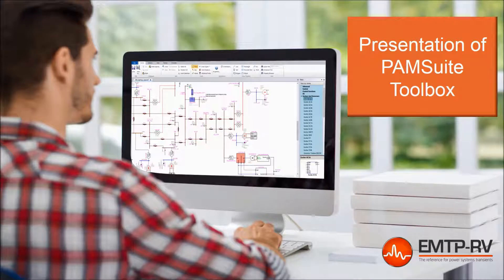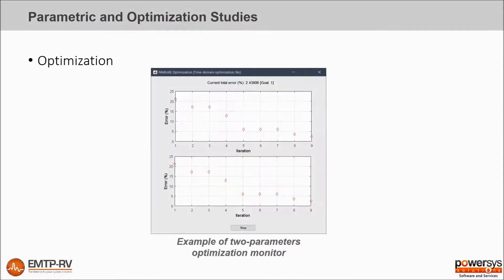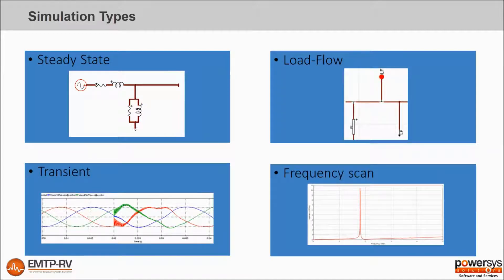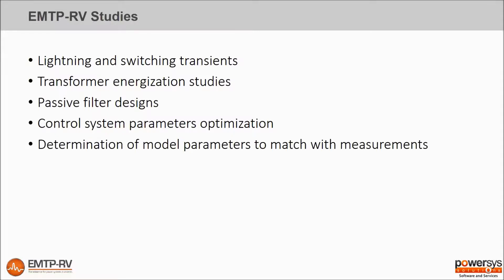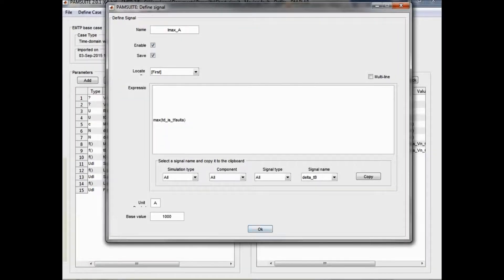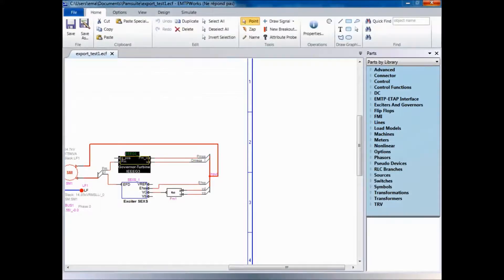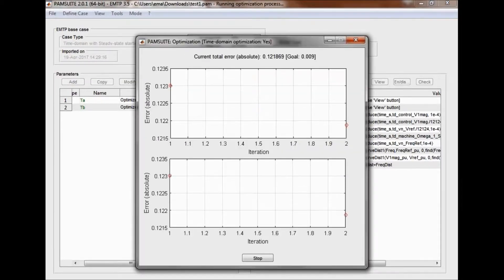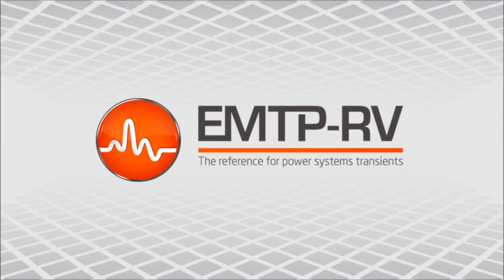PAMSuite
PAMSuite (Parametric Modelling Suite for EMTP) is a module for EMTP for parametric studies. By importing the base-case EMTP file into PAMSuite, the user can perform the following kinds of studies:
- Simulation with parameter uncertainties (Monte Carlo)
- Sensitivity Analysis
- Contingency scenarios exploration
- Optimization
- Data Assimilation (data matching)